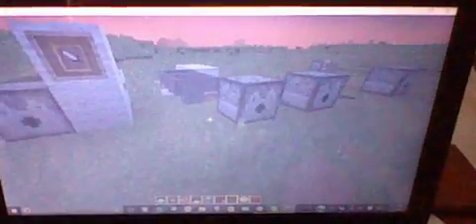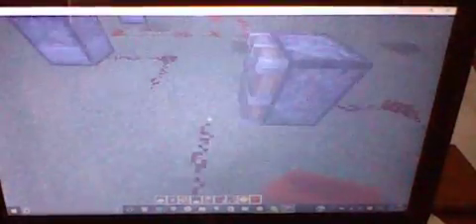MDK47-minecraft how to make a car in minecraft and some other amazing things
how to lite red stone with weird things and how to make a red stone car